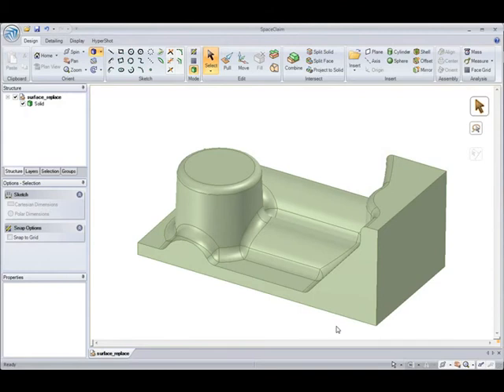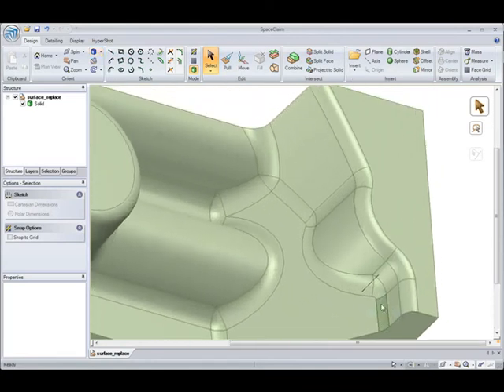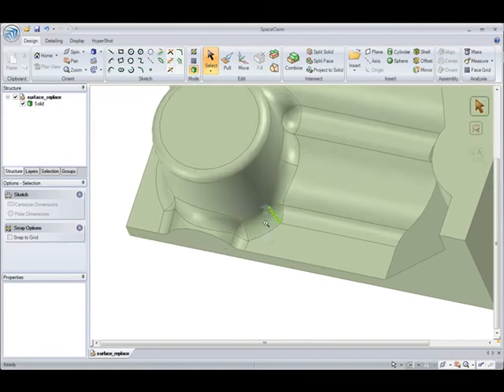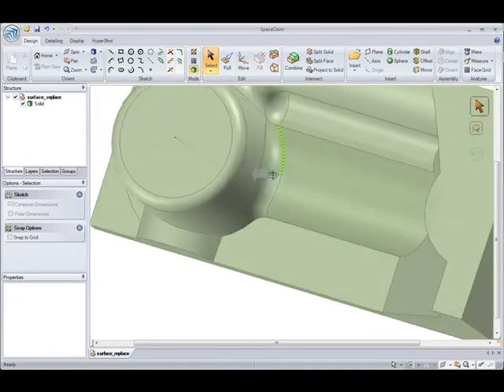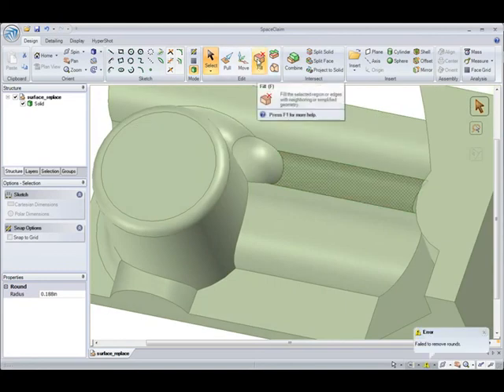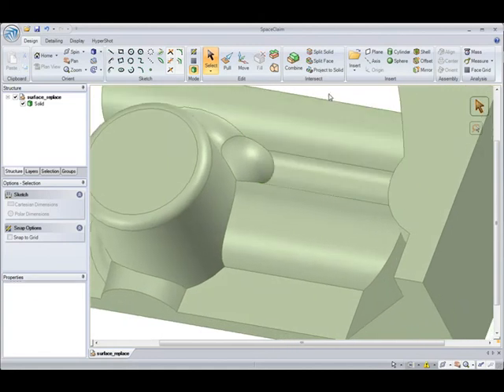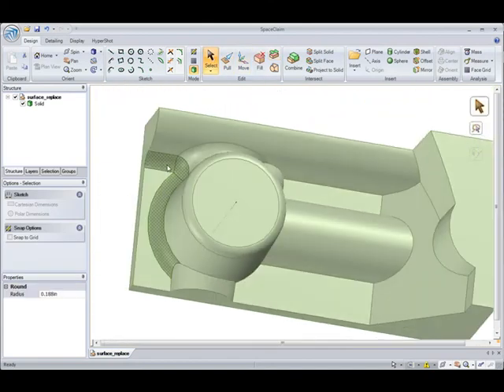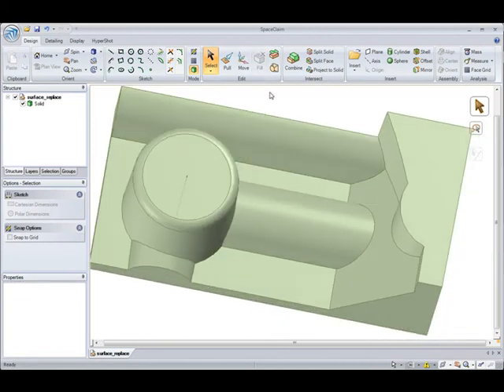SpaceClaim Round Removal Tip - Replace Face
Some divide and conquer techniques for removing problematic rounds to prepare geometry for FEA or CFD meshing. In this case, use the "replace face" feature to swap out hard-to-compute rounds.